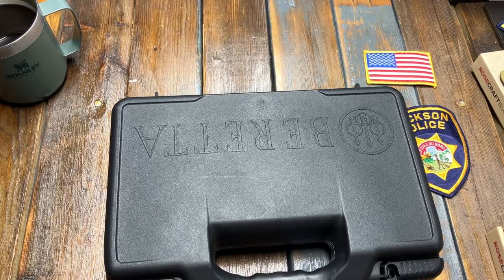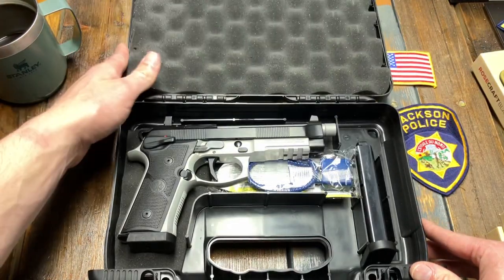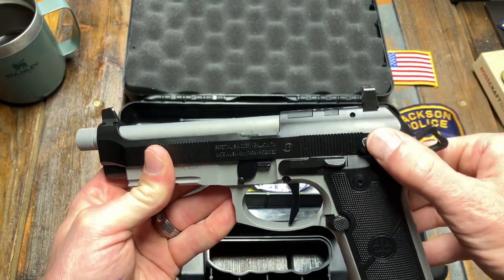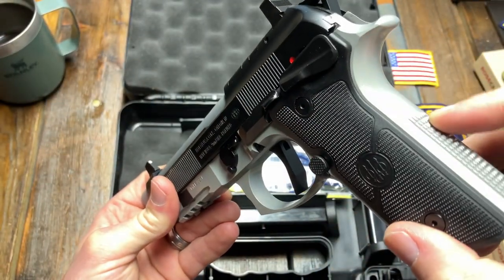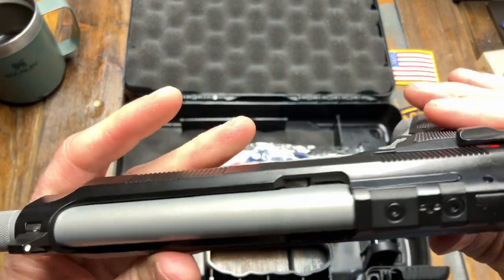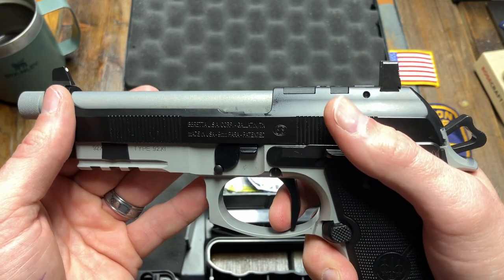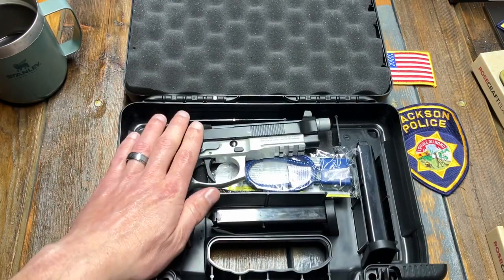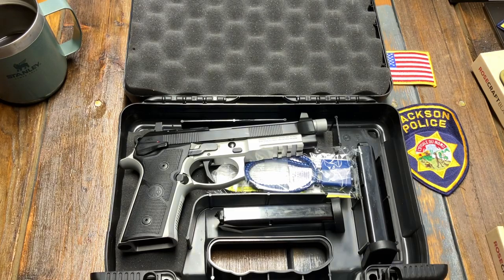Unboxing & First Look: Beretta 92XI SAO Tactical | Did Beretta America build an answer to the 2011?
In this video, I unbox the Beretta 92XI or 92(11).